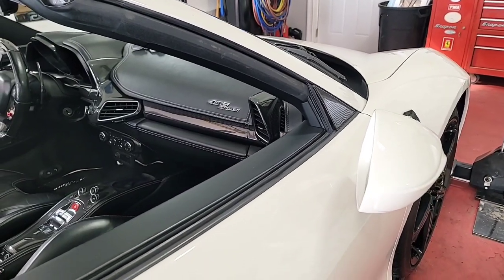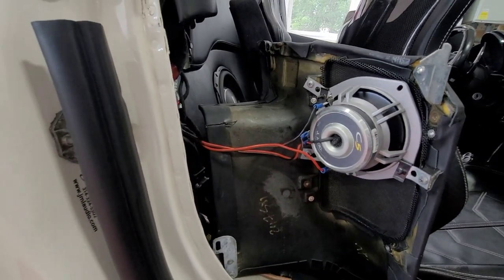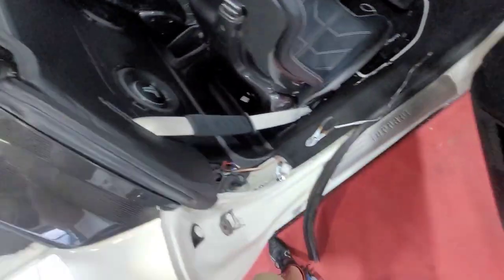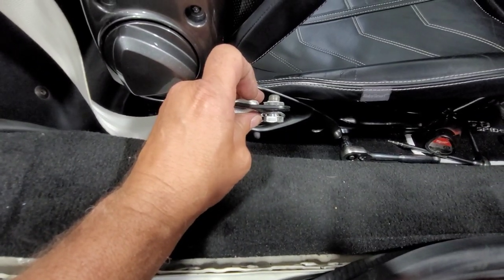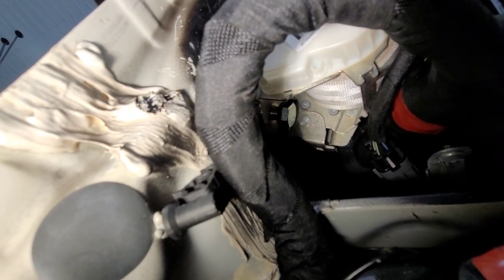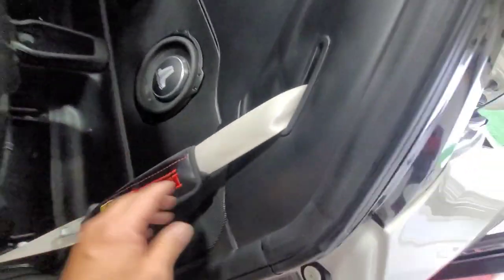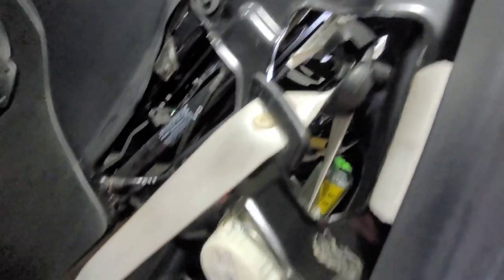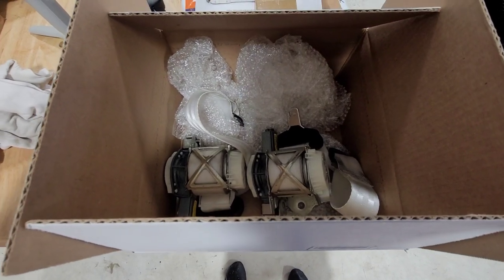Ferrari 458 Spider Seat Belt Removal